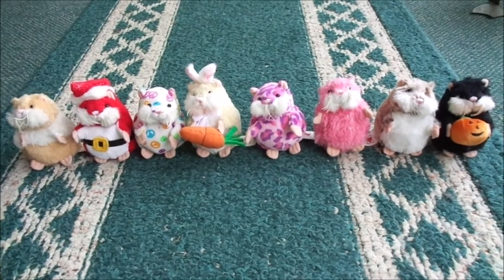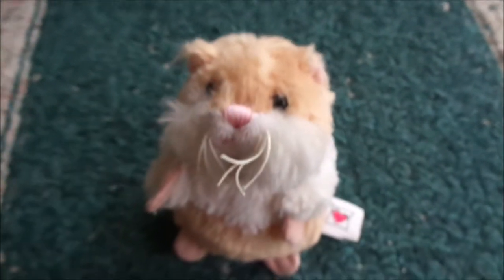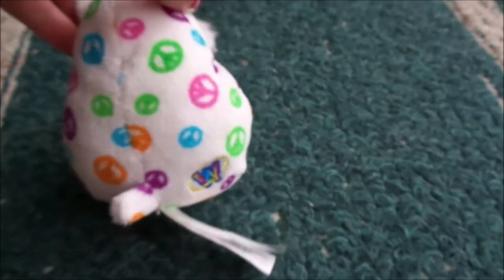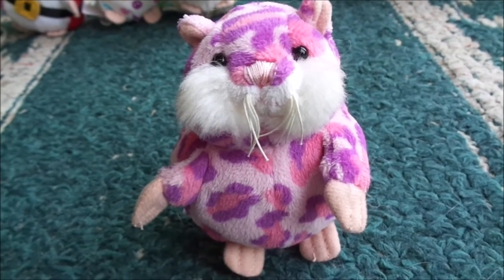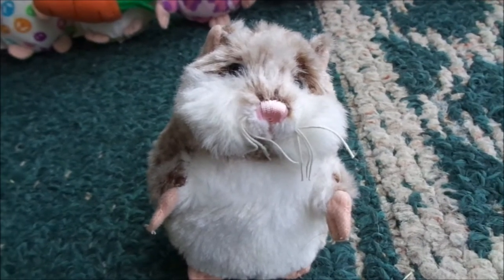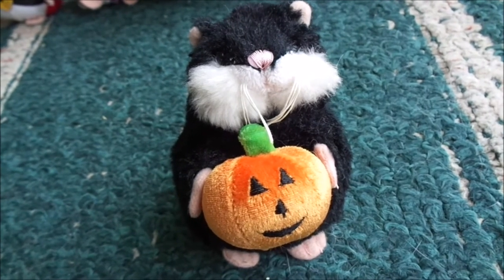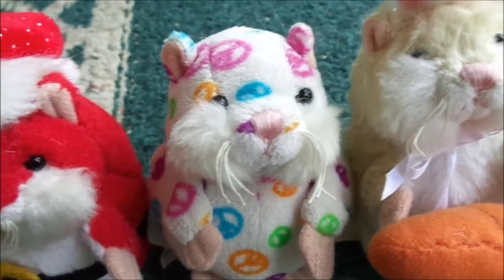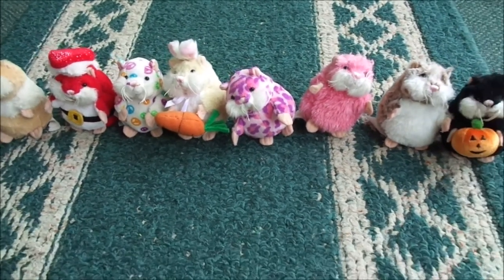My MAZIN' Hamsters Collection!